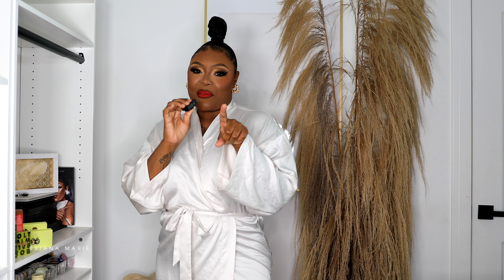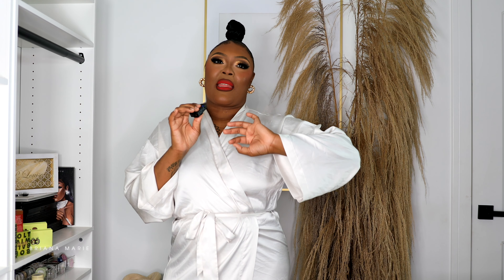SHEIN FALL HAUL 2024 | AFFORDABLE CLOTHING | BRIANA MARIE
|P R O D U C T S | Briana Marie

SHEIN Essnce 2pcs Women Solid Single-Breasted Long Sleeve Cardigan And Knitted Pants Set, Autumn&Winter

SHEIN MOD Black PU Front Metal Buckle Women Slip Dress, Back To School, Mini Skirt,

SHEIN SXY Button Front Flap Pocket Denim Jumpsuit

SHEIN MOD With Cinched Waist Women's Floral Chinese Style Puff Sleeve

SHEIN Essnce Women's Solid Color Front Button Sleeveless Cardigan

SHEIN Privé Women's Marble Ombre Print Asymmetric Neck Fitted Elegant Pleated Long Sleeve T-Shirt

( PHONE CASES )

Glitter Liquid Case

Simple 3D Wavy Pattern Soft Phone Case

( JEWLRY )

1pc Women's Zinc Alloy Strap Compatible With Apple Watch Band

1 Pair Fashionable Creative Trendy Metallic Geometric Stud Earrings

1pc Vintage Minimalist Asymmetrical Metal Water Drop Snake Cuff Bracelet,

1pc 18K Gold Plated Women's Wide Cuff Bracelet, Stainless Steel Stretchable Bangle

1pair European And American Fashionable Minimalist Earrings

1pc Chinese Style Flower Tassel Hair Stick, Black Sandalwood Hair Accessory

Canon 5D Mark IV, 2 Portable LED Broadcast Lights & Ring Light

                                              FAQ|
                        How old Am I | 29 YEARS YOUNG
                               Calumet City | Chicago IL 📍